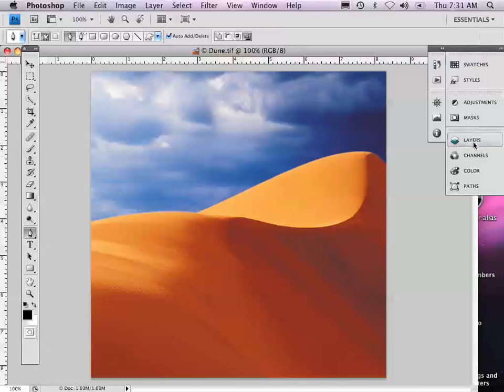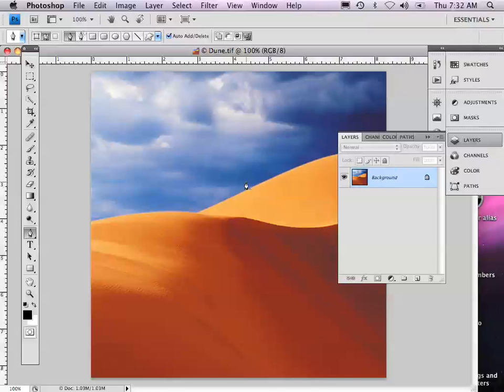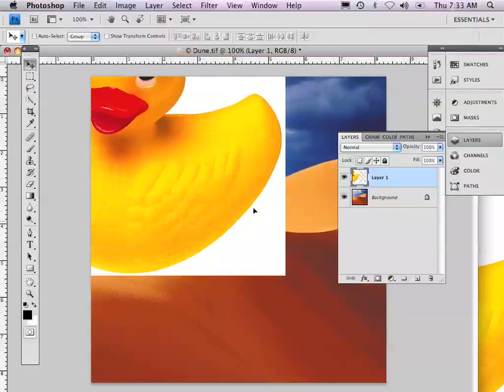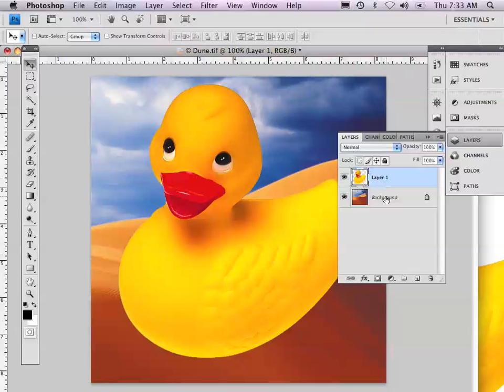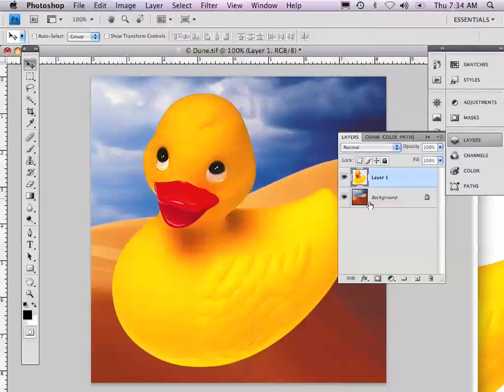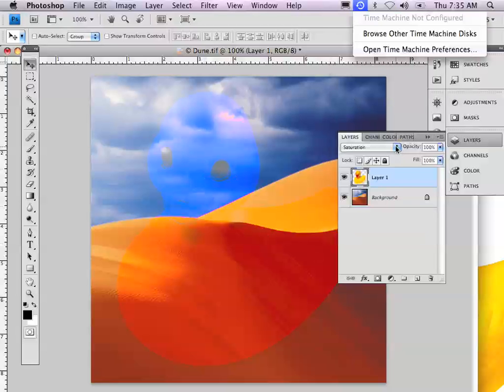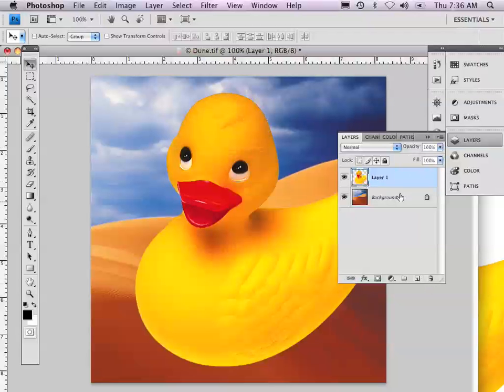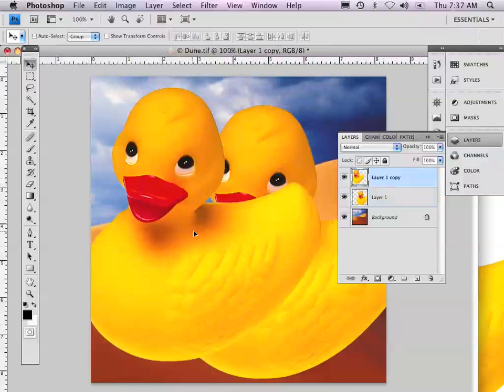21 Layers part 1